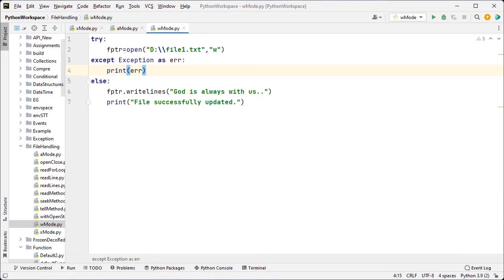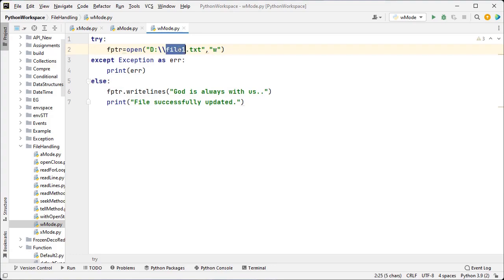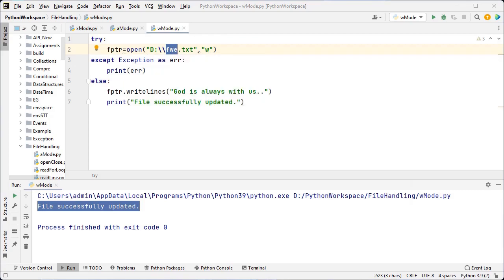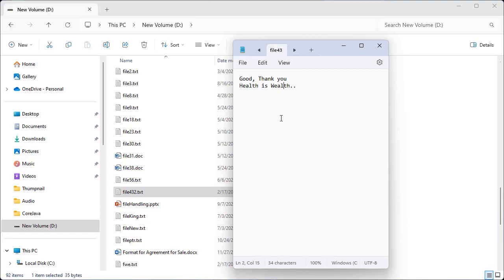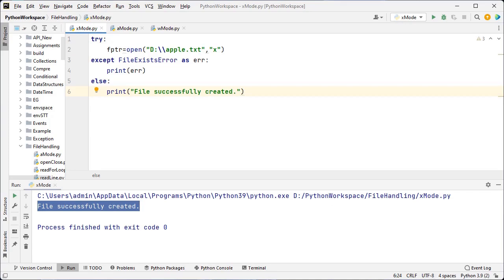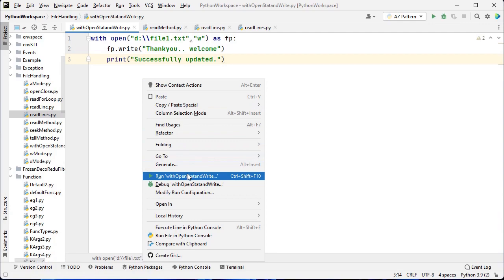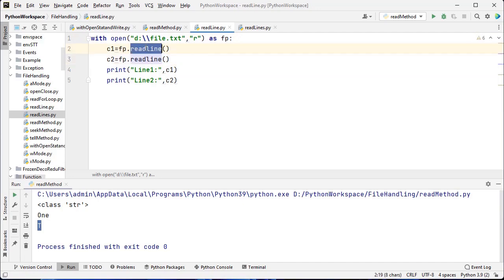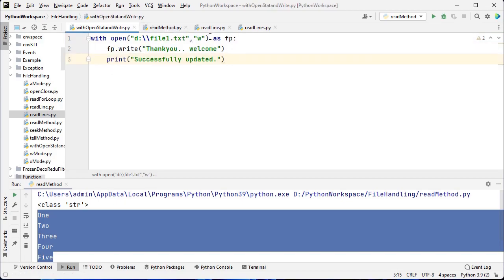Python Series | File Handling | Modes and Read Methods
The new file can be created by using one of the following access modes with the function open().
x: It creates a new file with the specified name. It causes an error if the file exists with the same name. The file pointer is at the beginning of the file
a: It creates a new file with the specified name if no such file exists. It appends the content to the file if the file already exists with the specified name. The file pointer is at the end of the file.
w: It creates a new file with the specified name if no such file exists. It will overwrite the file if any file exists. The file pointer is at the beginning of the file.
The with statement is useful in the case of manipulating the files.
Syntax :
with open(file name, access mode) as file-pointer:
 It is always suggestible to use the with statement in the case of files because, if the break, return, or exception occurs in the nested block of code then it automatically closes the file, we don't need to write the close() function. It doesn't let the file to corrupt.

The syntax of the read() method:

fileObject.read(count)
Here, the count is the number of bytes to be read from the beginning of the file. If the count is not specified, then it may read the content of the file until the end.

 The readline() method reads the lines of the file from the beginning, i.e., if we use the readline() method two times, then we can get the first two lines of the file.

Python provides also the readlines() method which is used for the reading lines. It returns the list of the lines till the end of file(EOF) is reached.